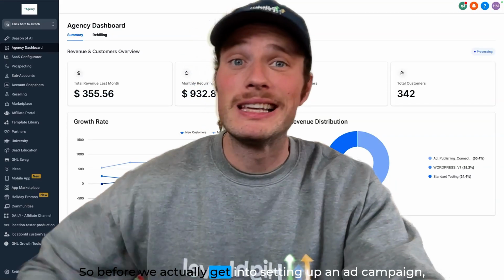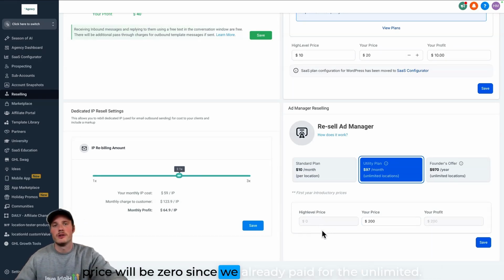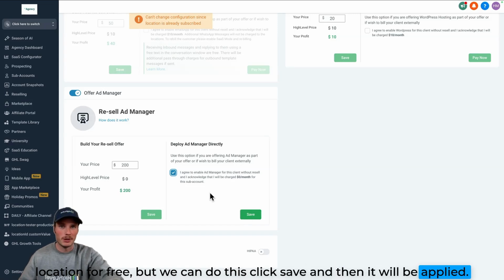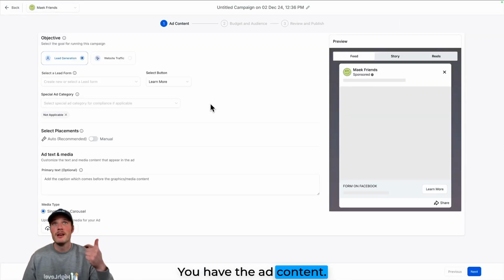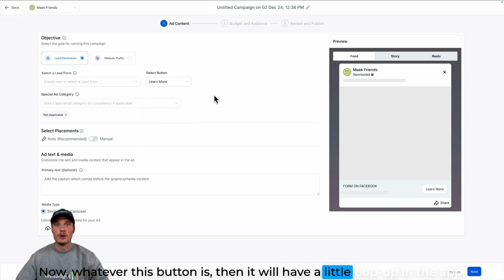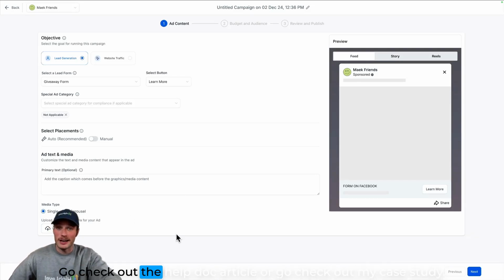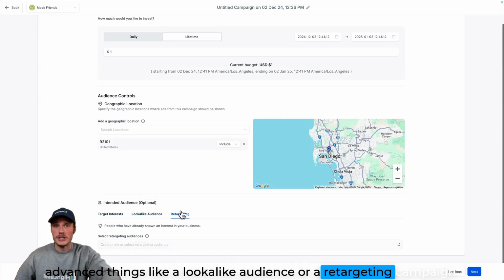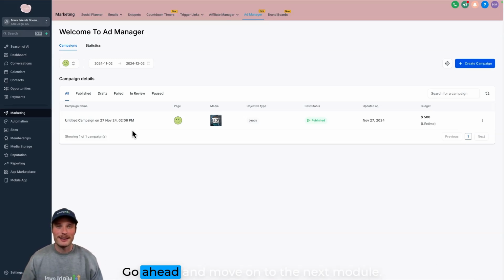Ads Manager (Facebook / Instagram)